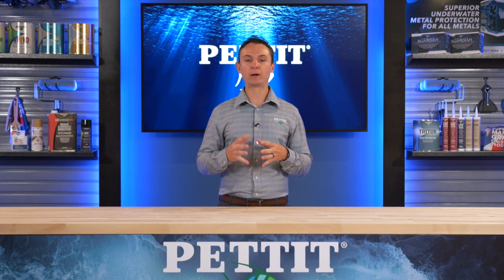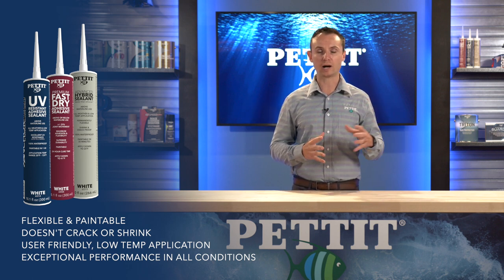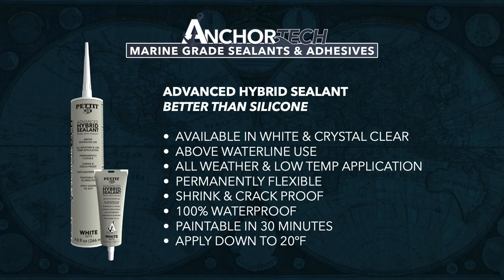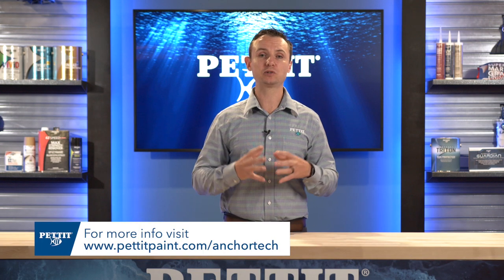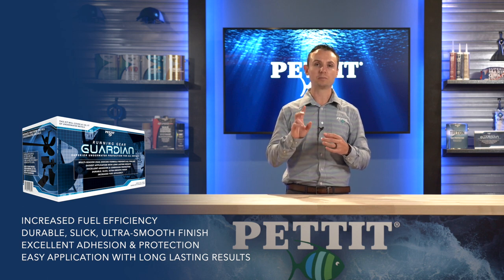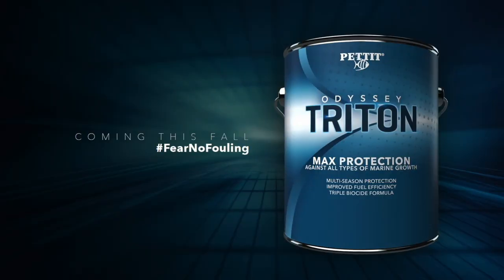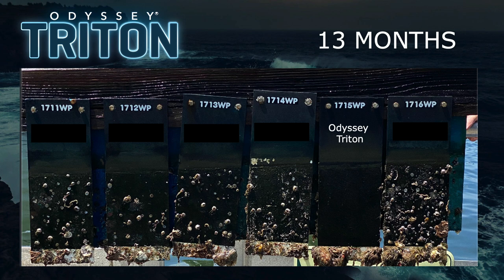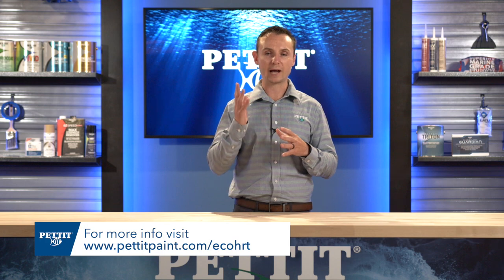West Marine Pro Presents Pettit Paints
Learn what new items Pettit Paints is coming out with in 2021.